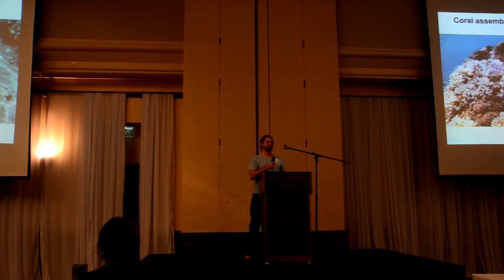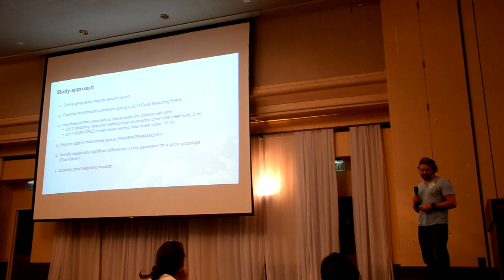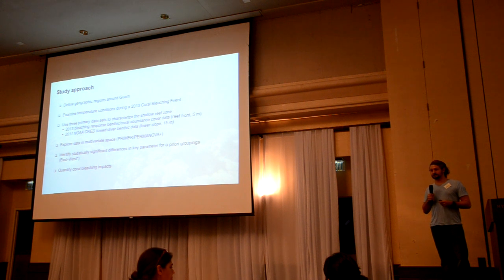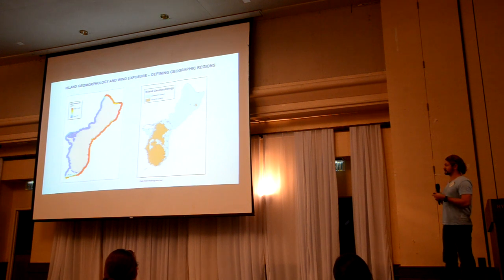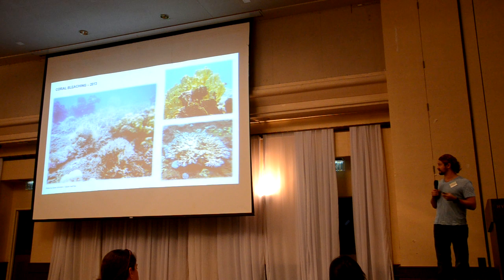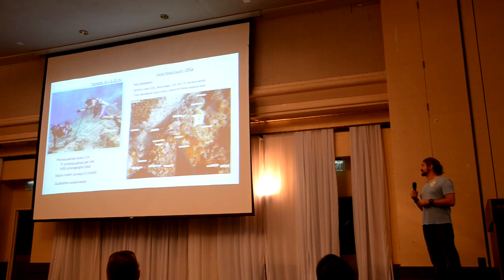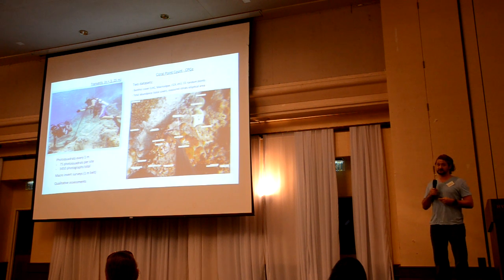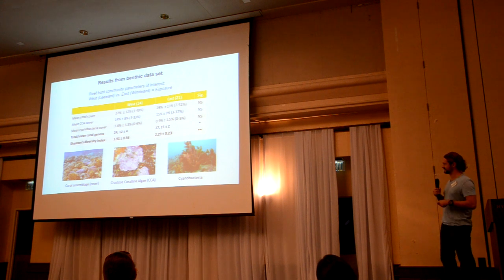Guam Coral Reef Symposium: Travis Reynolds 1/2